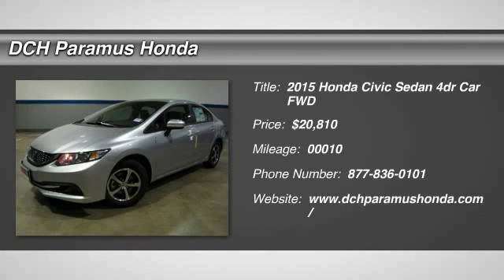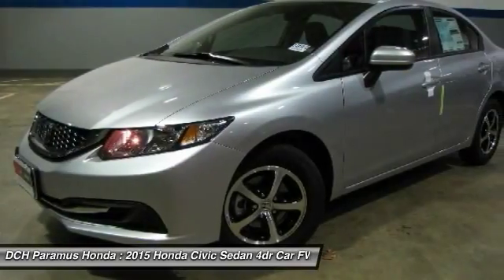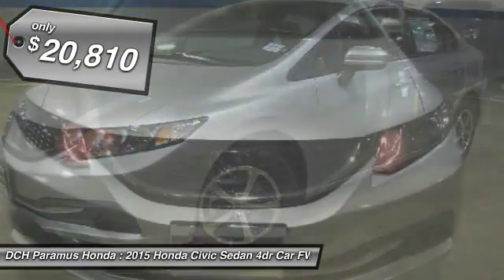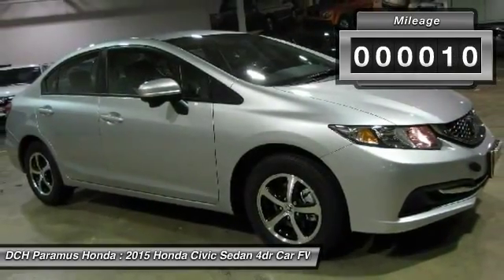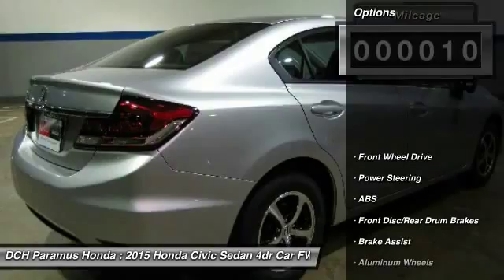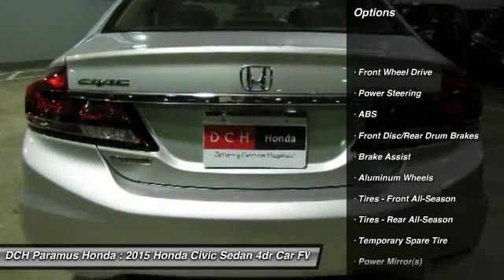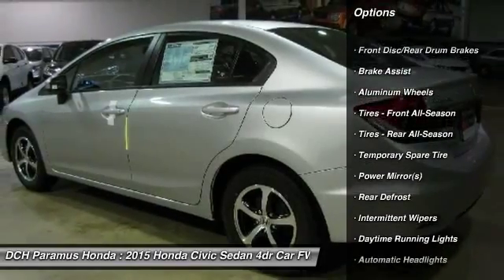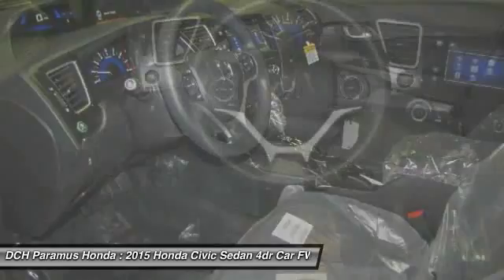2015 HONDA CIVIC SEDAN Paramus, NJ PH51908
2015 HONDA CIVIC SEDAN Paramus, NJ
Stock# PH51908

BACK-UP CAMERA, BLUETOOTH, MP3 Player, KEYLESS ENTRY, 39 MPG Highway, ALLOY WHEELS! The Honda Civic is back to rest the critics of the past. Whichever Civic you choose, you'll find the technology and refinement to make the journey more exciting than the destination. A new front grille and headlights adorn the front end, while new taillights help you stand out from behind. Add to that its wheel options and you've got the sleekest Civic yet. The 1.8L i-VTEC engine uses state of the art engineering technology to produce an impressive 143hp, yet it still receives excellent fuel-efficiency ratings and a Partial Zero-Emission Vehicle rating, all on regular gasoline. The continuously variable transmission allows the engine to always operate at the most efficient rpm level, enabling maximum efficiency under all driving conditions. There is also a Hybrid available with 44cty/47 hwy MPG ratings as well as the performance minded Si with a 205hp engine. Interior features include an impressive array of available tech features including an available 7-inch display audio with a touch-screen interface; the Honda LaneWatch system which activates a tiny camera on the passenger side mirror when you signal to change lanes to cover more view than the passenger-side mirror; HondaLink's Aha app allows you to access news, social media, restaurant searches, internet radio, and more; a rearview camera is available with up to 3 available angles to view; Satellite navigation is also available with voice recognition software. The Advanced Compatibility Engineering II body design utilizes a network of connected structural elements to distribute crash energy more evenly throughout the front of the vehicle and more evenly disperse the forces transferred to other vehicles in a crash.